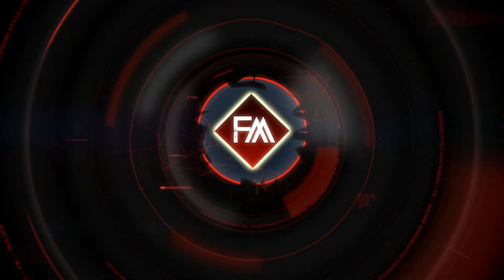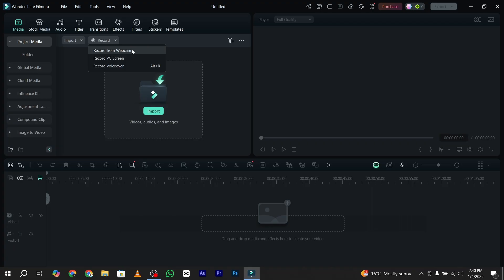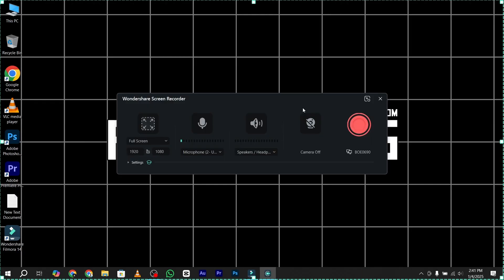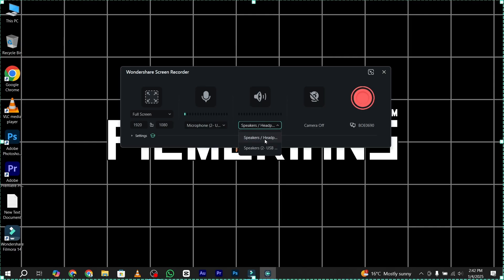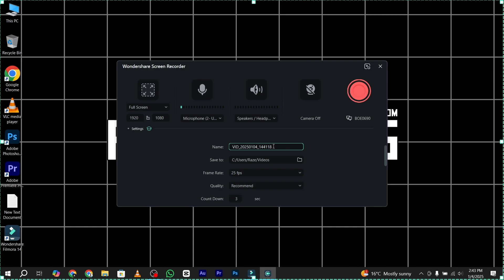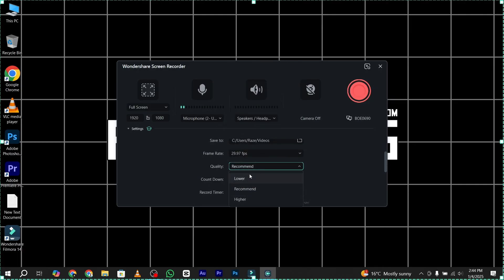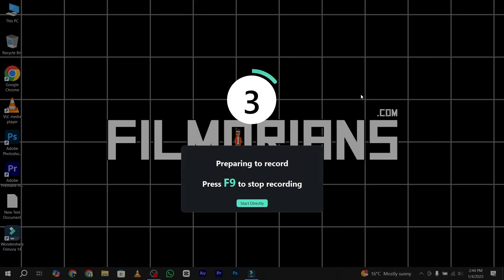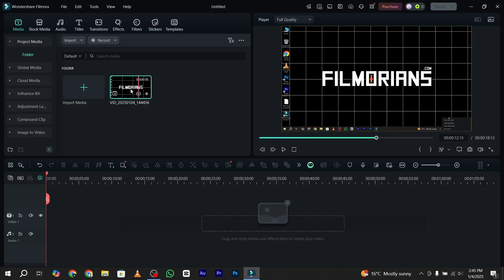FILMORA 14 | HOW TO RECORD USING FILMORA 14 SCREEN RECORDER | TUTORIAL FOR BEGINNERS..!!!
In this video lesson, we learned how to record your PC Screen using filmora 14.